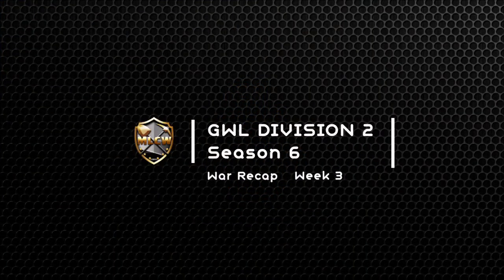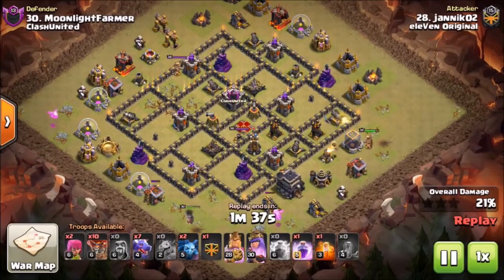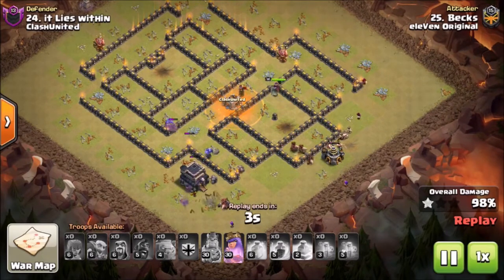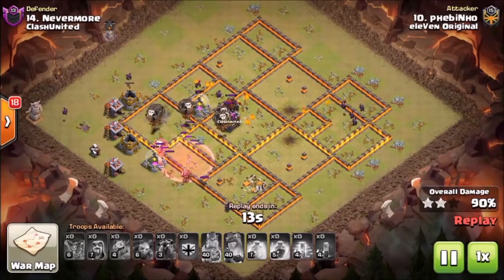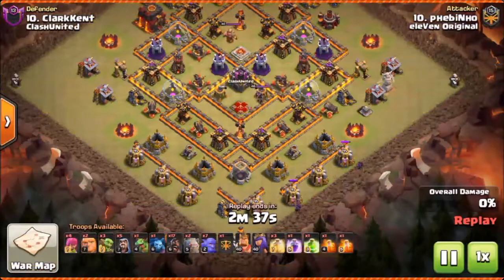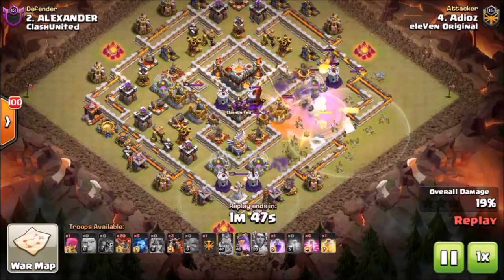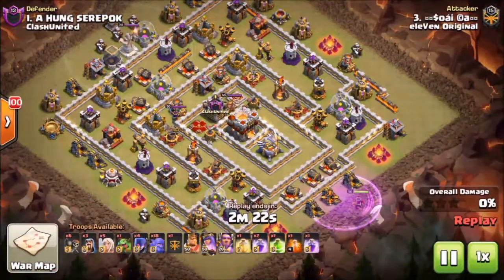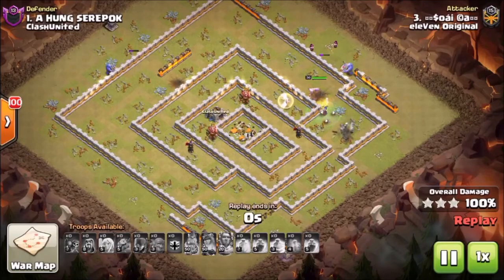MLCW S6 GWL Week 3 | eleVen Original vs ClashUnited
This is the recap of our third match in the Miner League of Clan War (MLCW), where we are participating in the highest league (Grand Warden League, GWL).